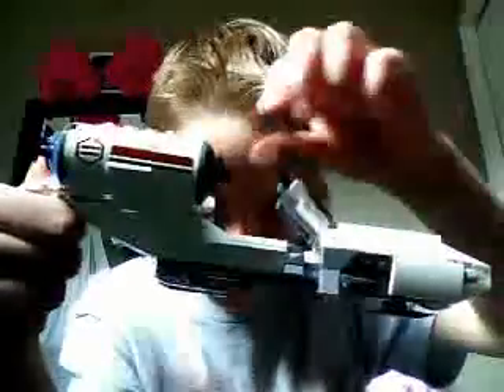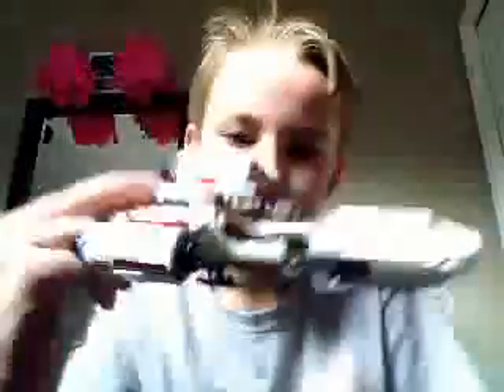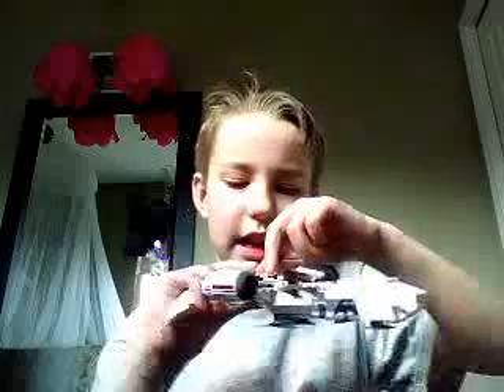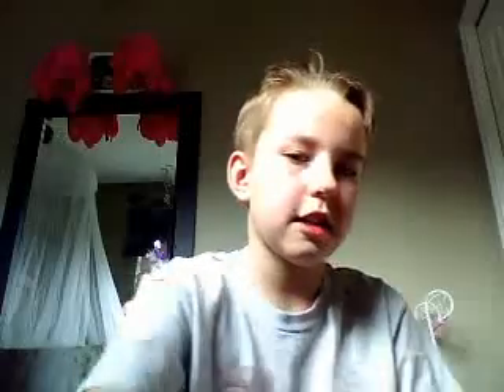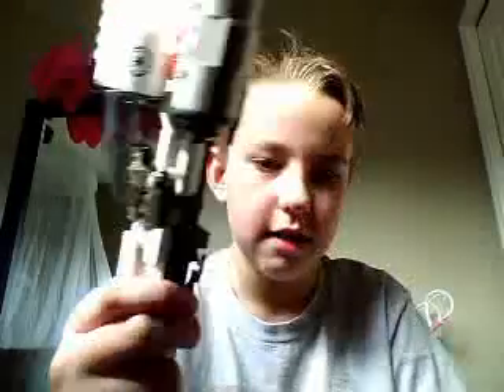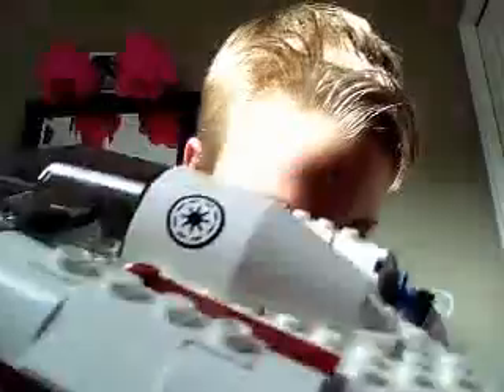Star Wars Lego Freeco speeder review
Huw shows a review on the new 2010 freeco speeder.